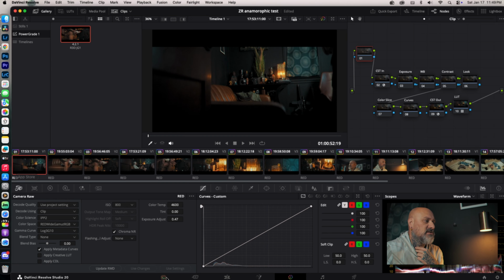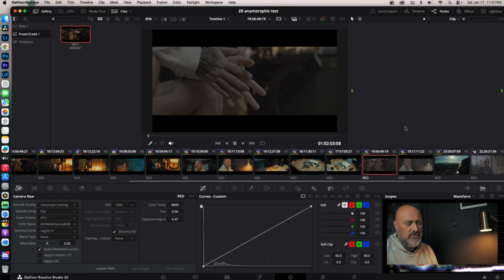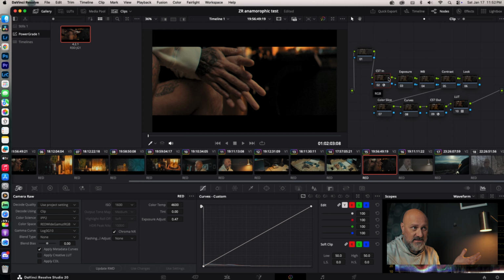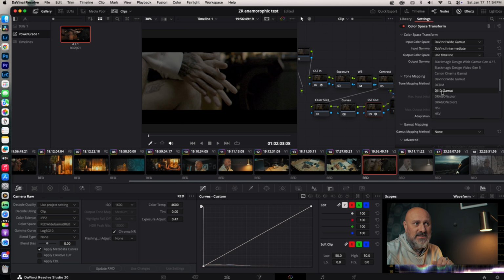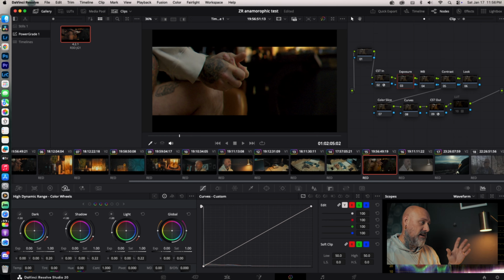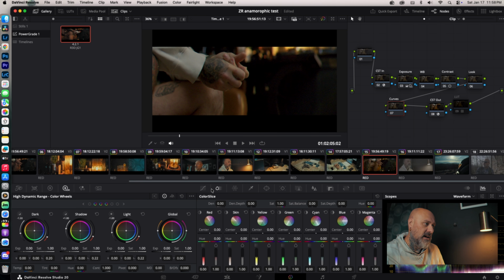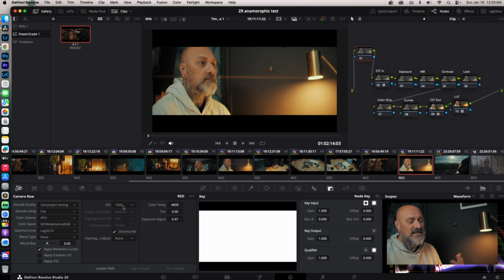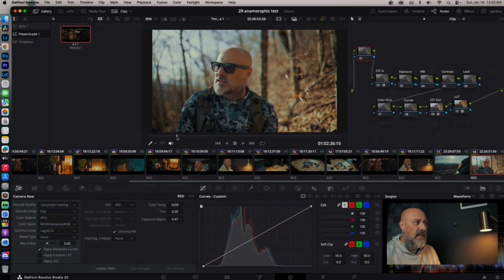Nikon ZR R3D RAW Workflow : Davinci Resolve Tutorial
I walk you through my process for editing Nikon ZR R3D RAW footage. From setting up the project to , RAW settings, to grading. Not a pro but it works for me.